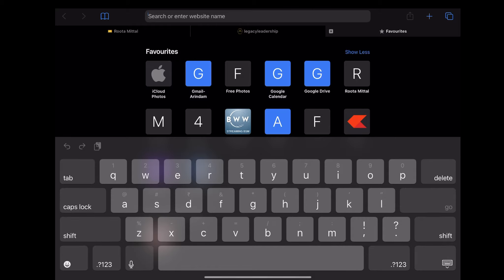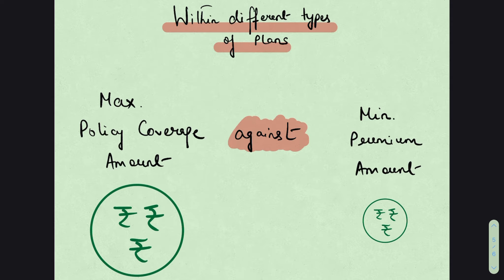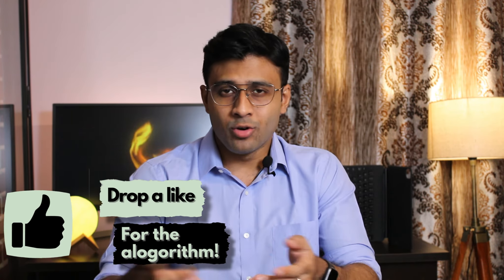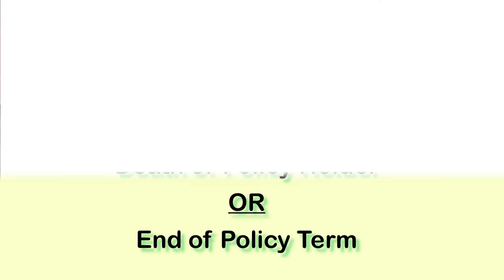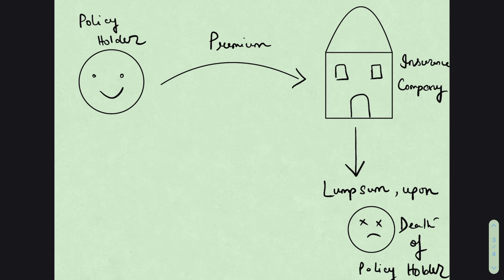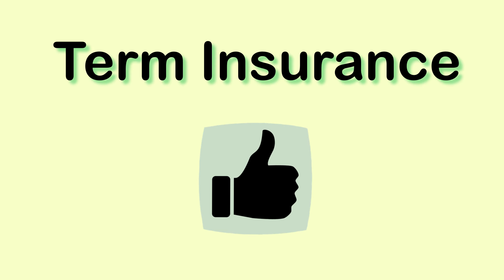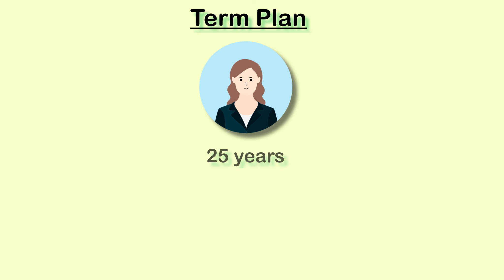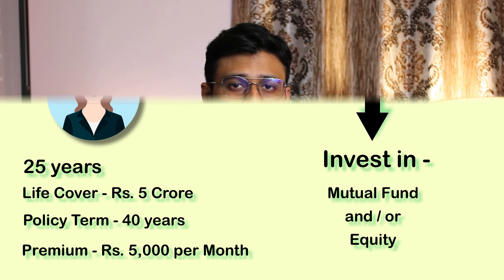How to choose Life Insurance | The Proper Approach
This video talks about how should we approach life insurance as a product if we want to be smart with our personal finance.

0:00 - Intro
0:16 - Definition of Insurance
0:50 - Structure of Life Insurance
1:20 - Objective of Life Insurance
1:36 - Types of Life Insurance
1:54 - Term Plan
2:23 - Endowment
3:07 - ULIP
4:50 - Which type of life insurance is recommended and why
6:53 - Approaching life insurance - personal finance point of view
8:43 - Conclusion